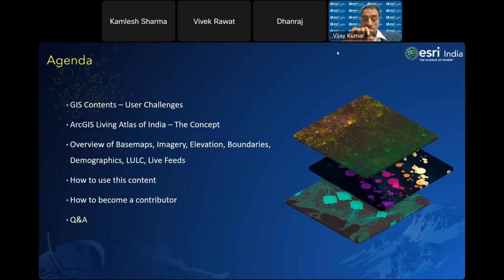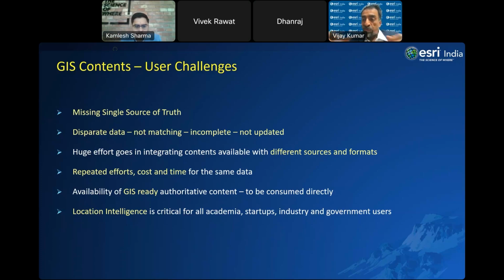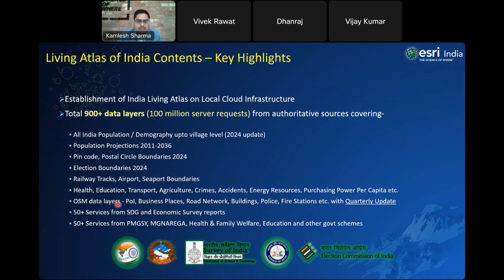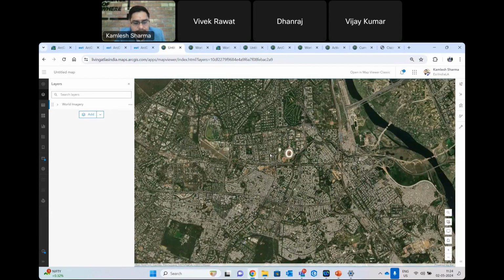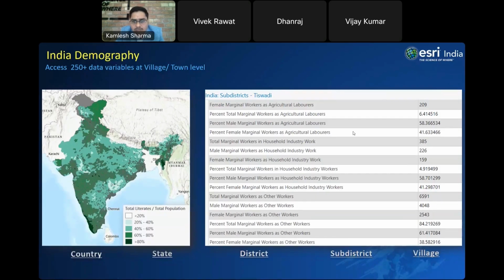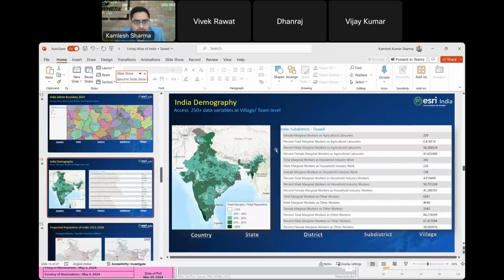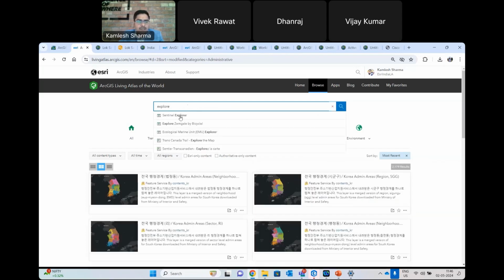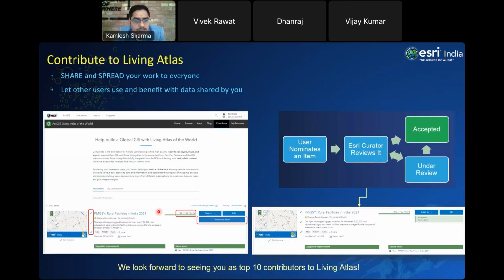Webinar | ArcGIS Living Atlas of India: Ready-to-Use, Curated Content for India | May 2, 2024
One of the primary goals of ArcGIS Living Atlas of India is to make curated content easy to discover and use so that you can create apps more quickly, improve analyses, and gain insights by using up-to-date and authoritative data collected from hundreds of organizations.

In this Esri India webinar, you will learn about the content available on ArcGIS Living Atlas of India, how it can be accessed, and how you and your organization can contribute to it.